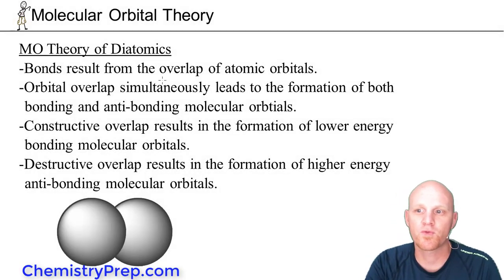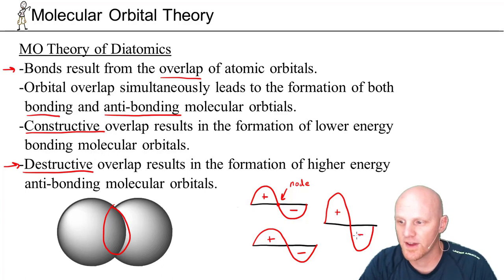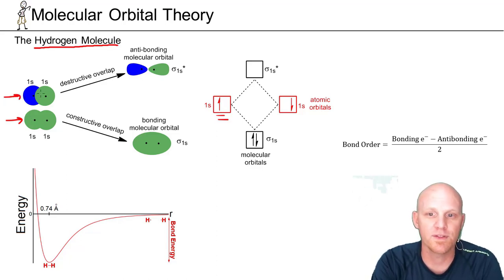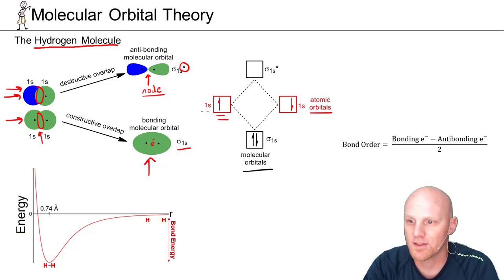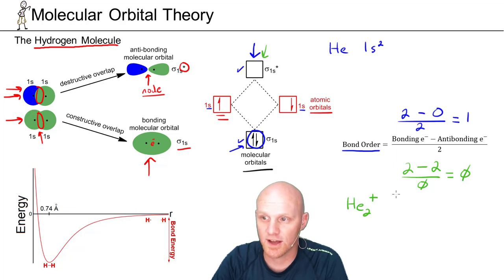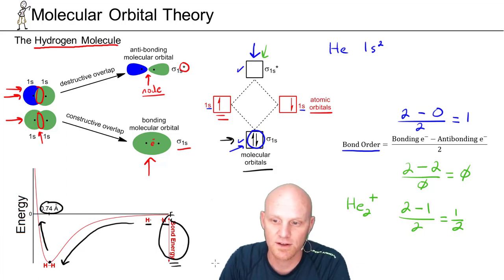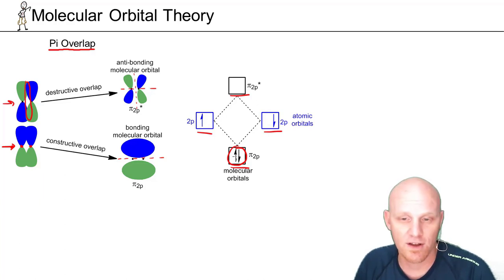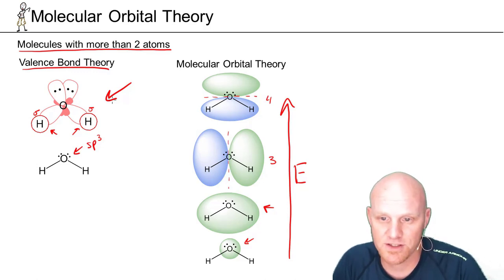1.4 Molecular Orbital Theory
Chad's elegant presentation of Molecular Orbital Theory brings clarity to Bonding/AntiBonding Orbitals and determining HOMOs, LUMOs, and Bond Order.

Happy Studying!